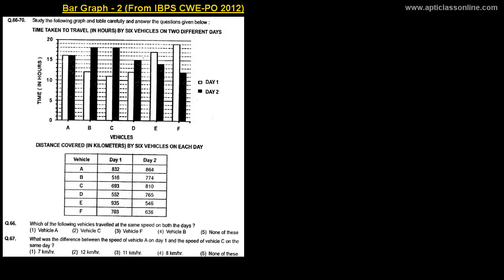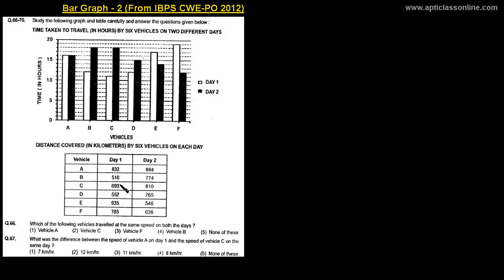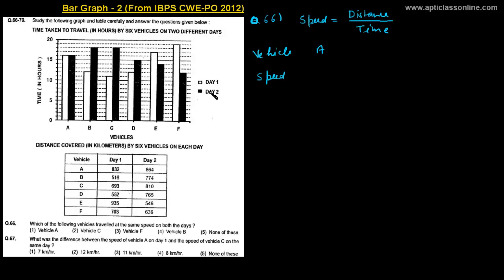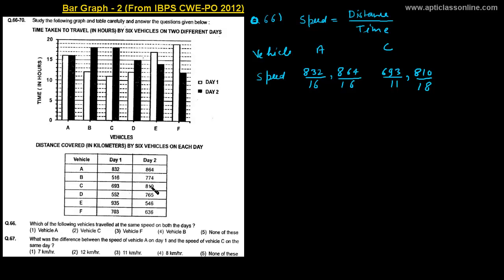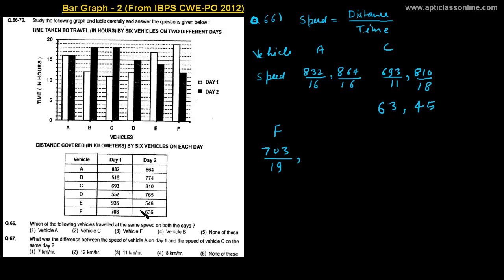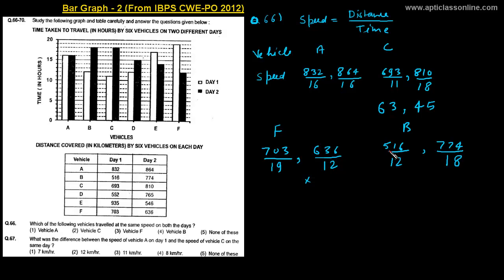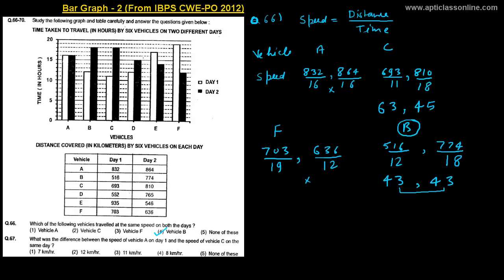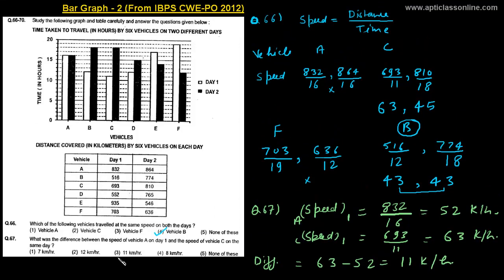Bar Graph-2 (Part-1/2) : From IBPS CWE-PO 2012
Concepts, techniques and tricks to solve questions based on Bar Graphs in Data Interpretation.

Free access to the course may be given to hardworking students on request.